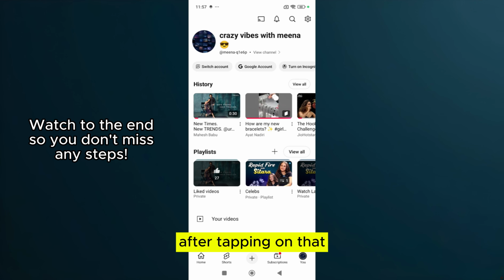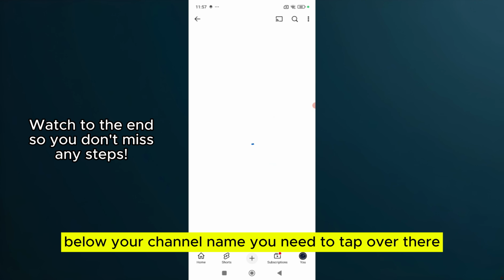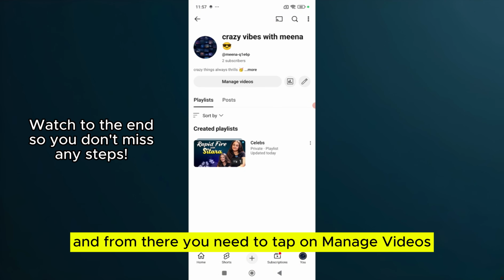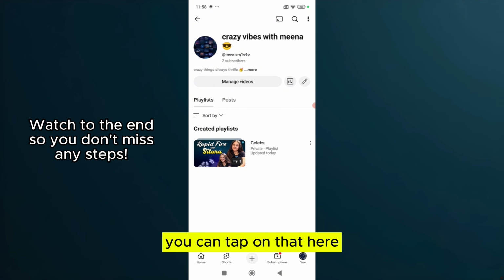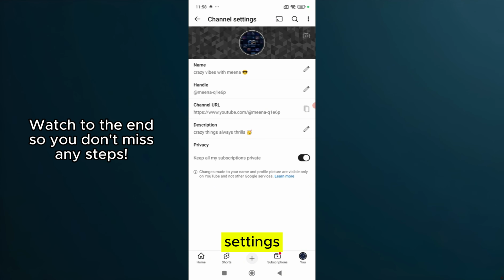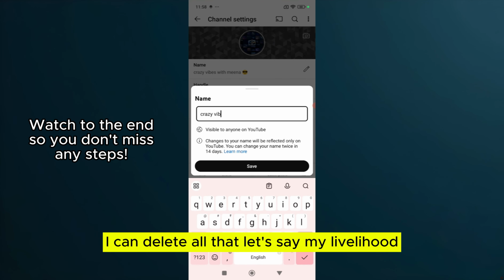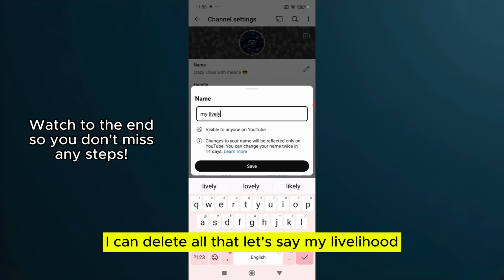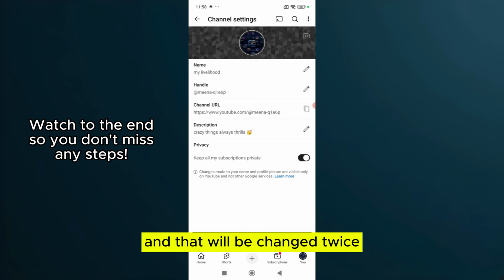How To Change YouTube Channel Name [Desktop + Mobile] | Change Channel Name On YouTube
Learn How To Change YouTube Channel Name [Desktop + Mobile] | Change Channel Name On YouTube

In This Video, We'll Show You 👇
Change Youtube Channel Name
Youtube Channel Name Change
How To Change Channel Name On Youtube
Change Channel Name Youtube
Youtube Change Channel Name
How To Rename Youtube Channel
Rename Youtube Channel
Youtube Rename Channel
Change Youtube Name
Youtube Name Change
How To Change Your Youtube Channel Name
How To Change Youtube Name
Youtube Channel Name
Youtube Name
Change Channel Name
Channel Name Change